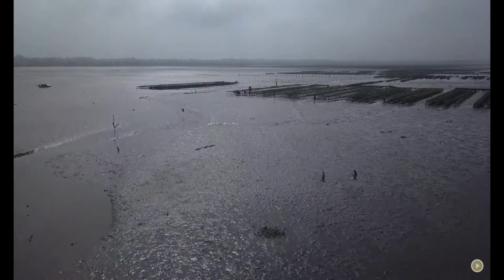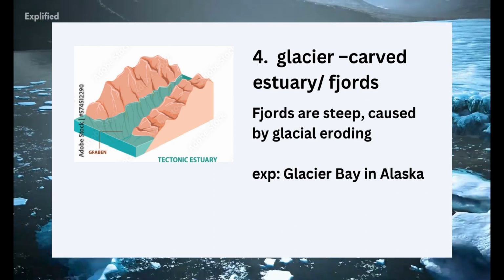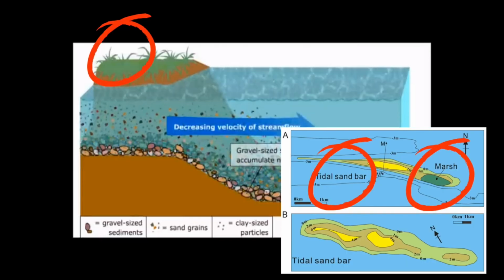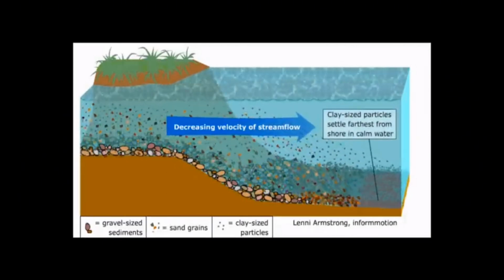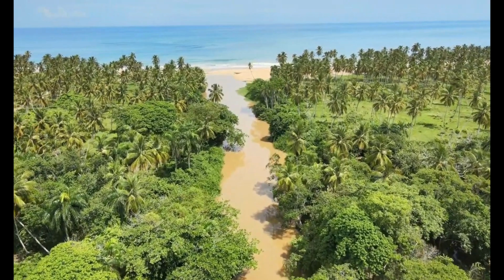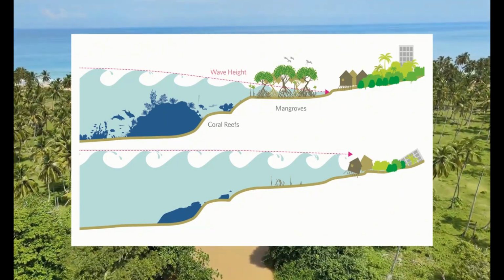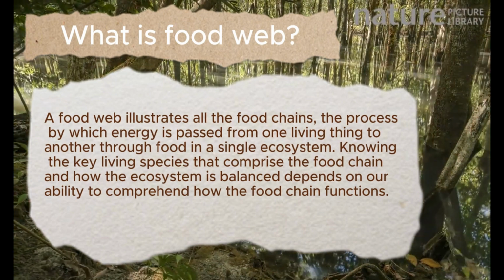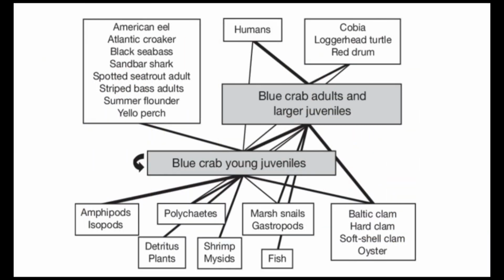ESTUARY Group 5 POME Activity